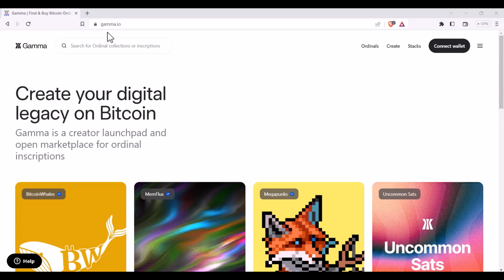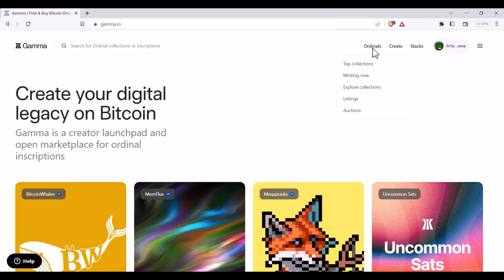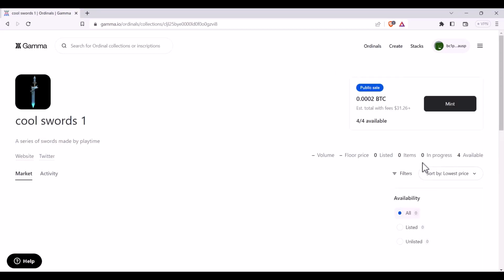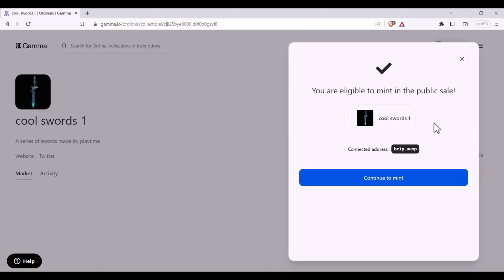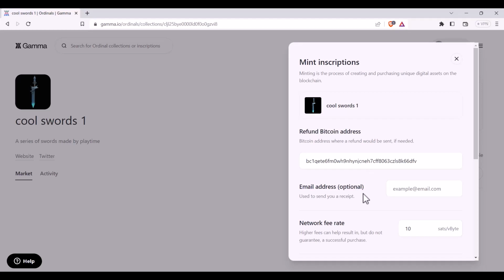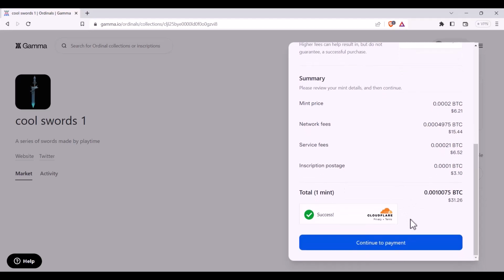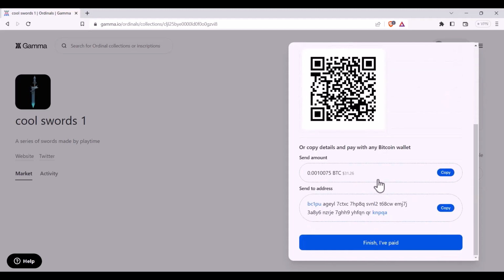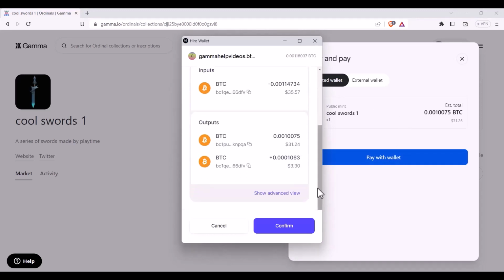How to mint an Ordinal on Gamma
Learn how to mint your very own Ordinal NFT on Gamma in just a few simple steps! This YouTube tutorial will guide you through the process of minting your unique digital art on the Gamma platform.